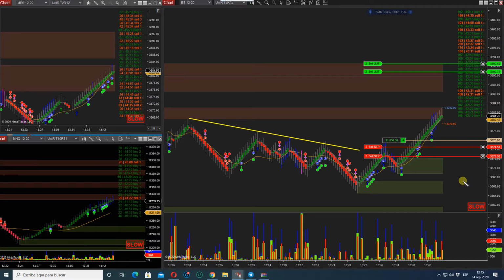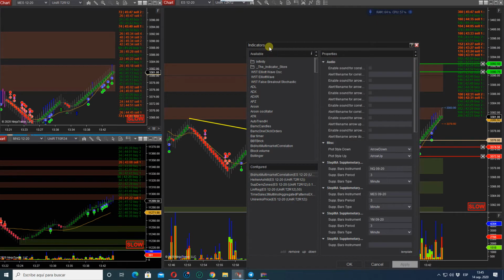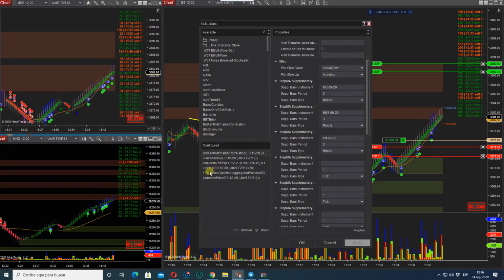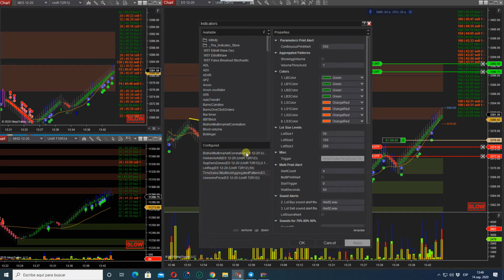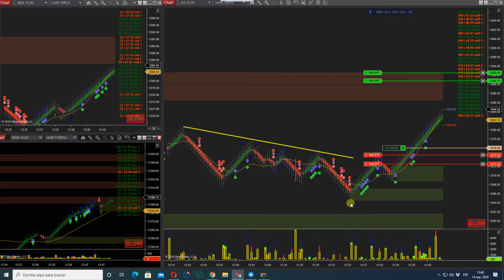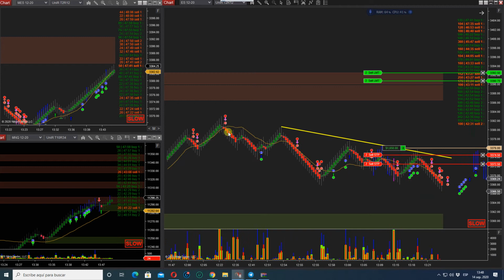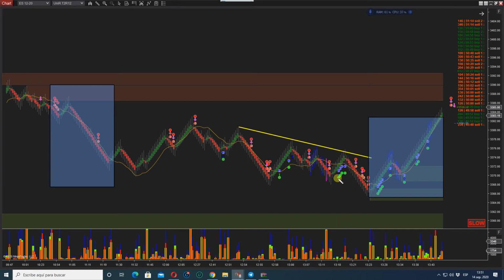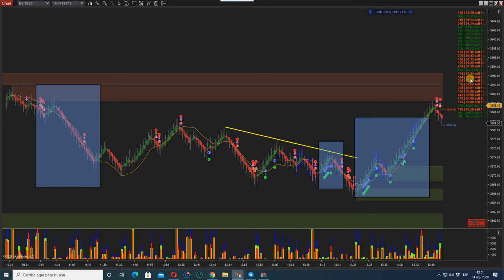Daytrading ES Explaining my trade +1650 l 1 trade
SYSTEM WORKS WITH FREE NINJATRADER LICENSE
1*Bidaskmultimarket correlation we look for volume expansion and correlation of markets that trade together and move together,
EX: ES/YM/NQ/TF .
2*Time and sales that agregates up to 4 instruments orderflow into one print detecting orders by second it will print a line on the wick if the x amount of rows on the chart ES/YM/NQ Are 80% Red or Green alerting a momentum or bias of market.
3*Support and resistance multitimeframe.
4*AutoTrend line conecting angles and swings to determine possible bounces on perpendicular moves